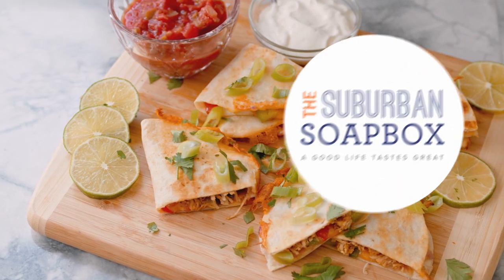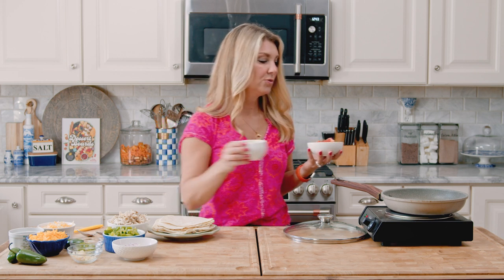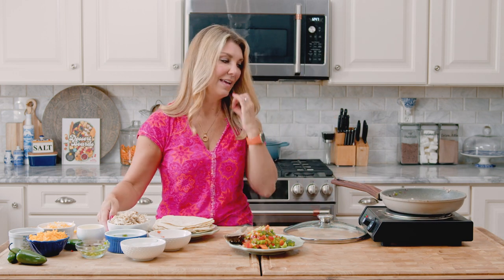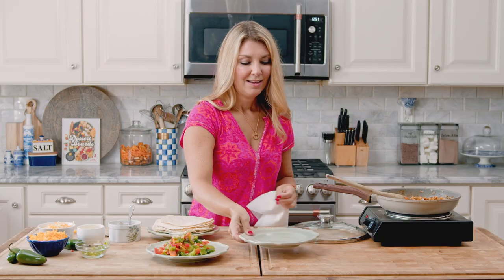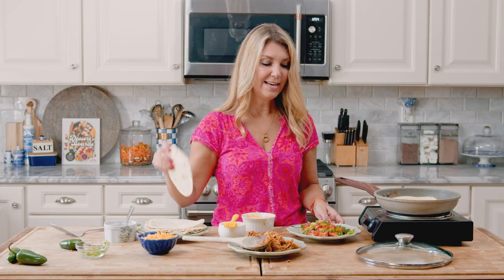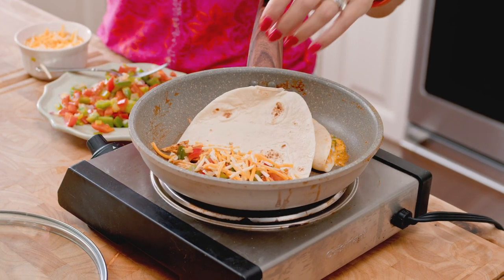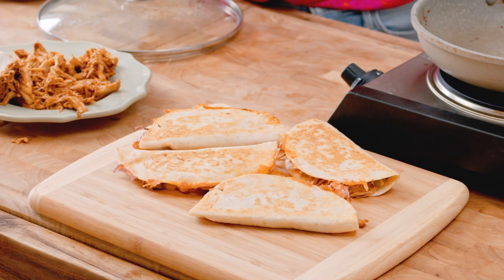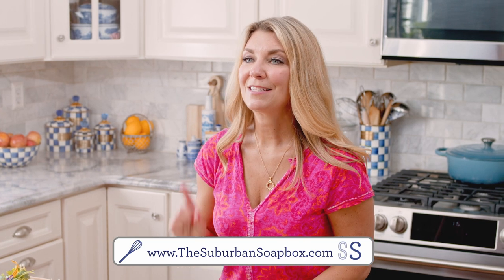Chicken Fajita Quesadilla Recipe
A quick and easy Chicken Fajita Quesadilla that's ready in just minutes! A family favorite for any night of the week.
Ingredients
▢2 cups shredded chicken breast
▢3 tbsp fajita seasoning
▢4 fajita sized flour tortillas, or corn tortillas
▢2 tbsp canola oil
▢chopped scallions
▢chopped cilantro
▢salsa
▢sour cream
▢2 cups shredded cheddar
▢2 cups colby jack cheese

Instructions
Heat 1 tablespoon olive oil in a stainless steel skillet over medium high heat.
Add the pepper and onions to the skillet. Cook the vegetables until softened and beginning to char.
Stir in the garlic and jalapeno (if using). Cook for 1 minute. Transfer the vegetables to a bowl and wipe the skillet clean.
Add an additional 1 tablespoon olive oil to the skillet and return to the heat. Add the chicken to the pan with 2 tablespoons water. Stir in the fajita seasoning and heat through, approximately 4-5 minutes.
Transfer the chicken to a separate bowl and set aside. Wipe the skillet clean.
Brush one side of each of the tortillas with canola oil to coat lightly.
Return the skillet to the heat and place one tortilla in the pan. Sprinkle half the tortilla with 2 tablespoons shredded cheddar, 1/4 of the vegetables, 1/4 of the chicken and then top with 2 tablespoons shredded colby jack.
Fold the unfilled side of the tortilla over the quesadilla filling and place a second tortilla in the pan. Repeat with the filling layers and then fold the tortilla over the quesadilla filling of the second tortilla.
Cover and cook for 3-4 minutes or until the tortilla is golden and crispy on the bottom. Carefully flip the quesadillas over and cook for an additional 3-4 minutes. Repeat with the remaining tortillas and filling.
Cut the quesadillas into quarters and serve with chopped green onions, cilantro, jalapeno, sour cream and salsa, if desired.